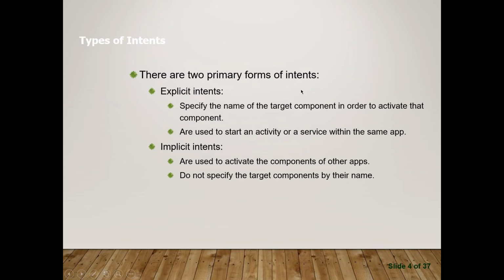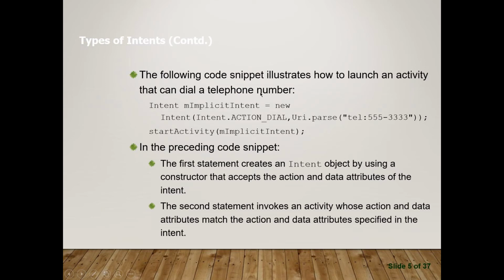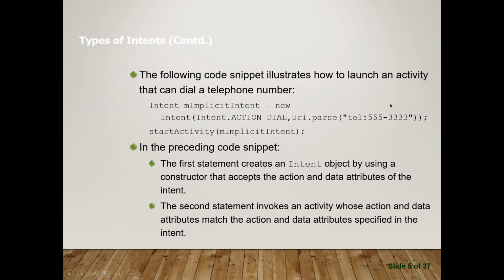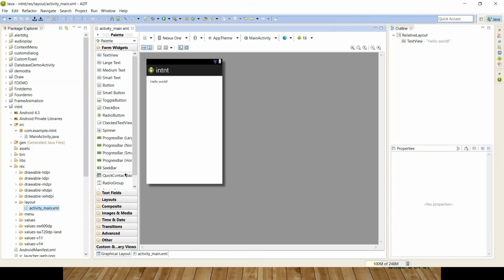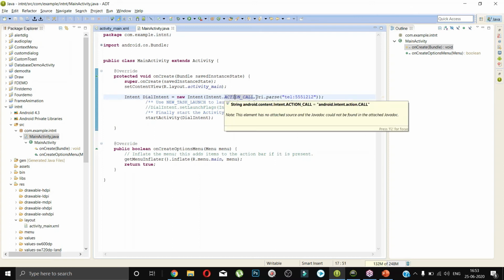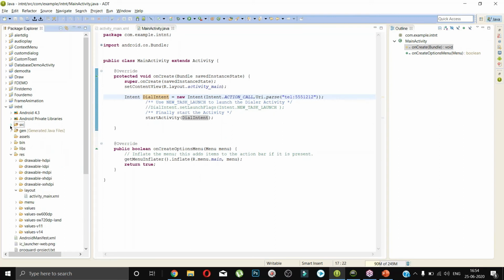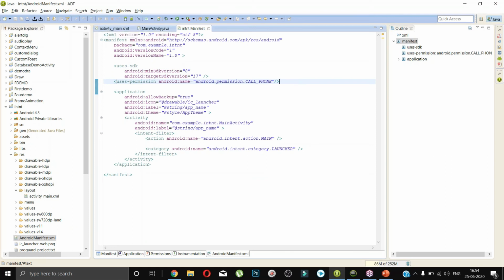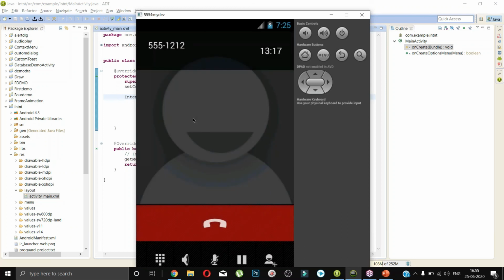Android App Development | part -3 | Full course series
Build apps from scratrch | From beginners to pro in full series | Android app development tutorials | Topic -  Implicit Intents

Its the link to Part-1 and part-2